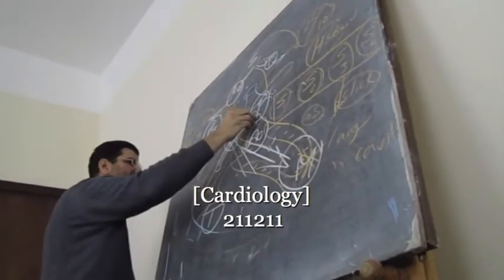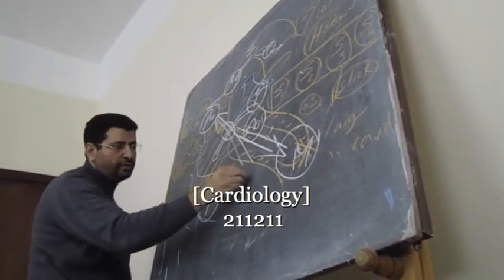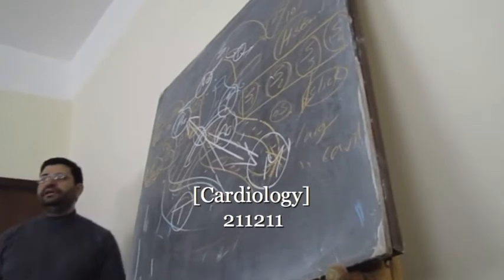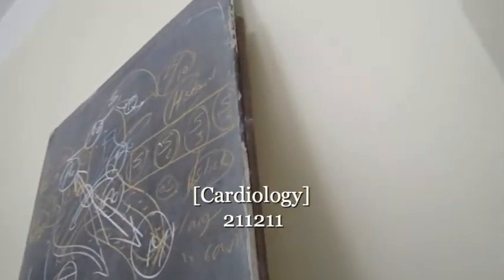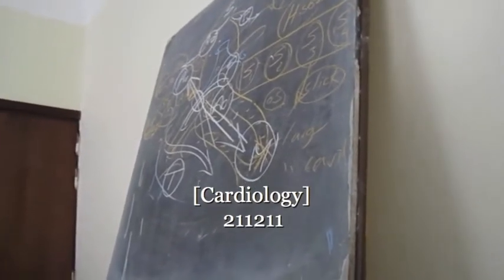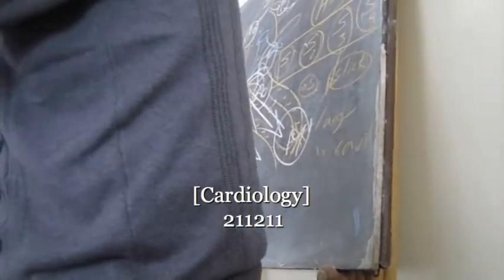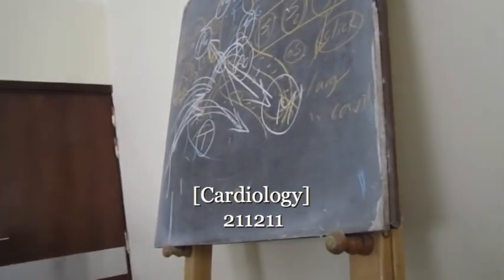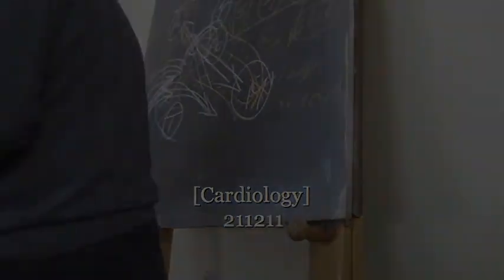[Cardio] Clinical - University of Mansoura